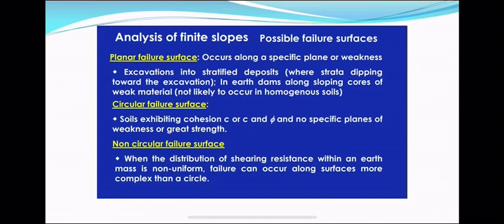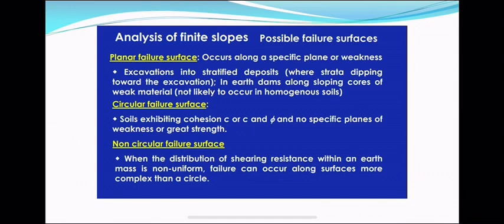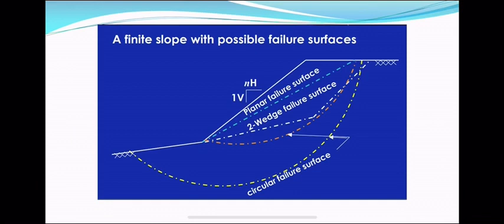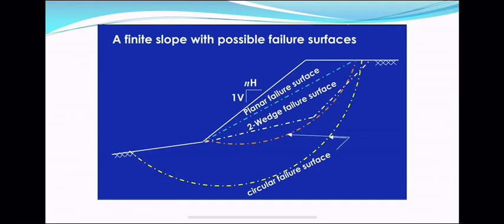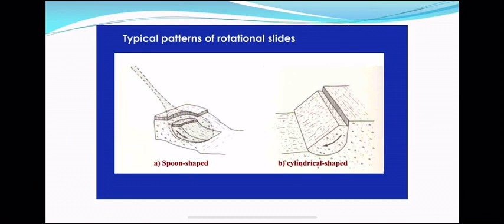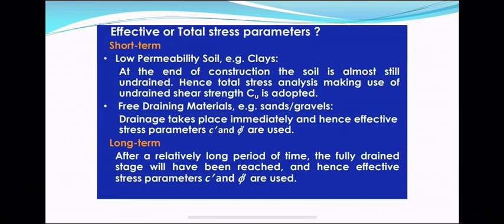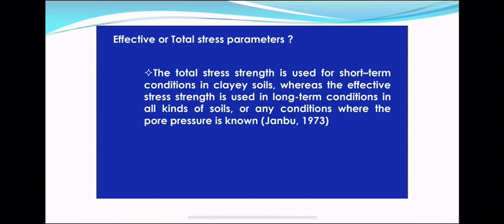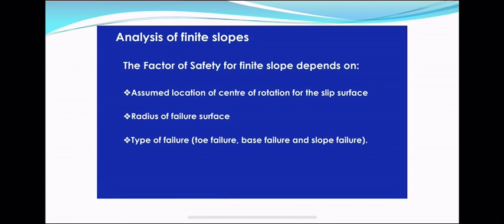Foundation Engineering Lecture 12 : UNIT II SLOPE STABILITY- ANALYSIS OF FINITE SLOPE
UNIT II : SLOPE STABILITY- Analysis of Finite Slopes